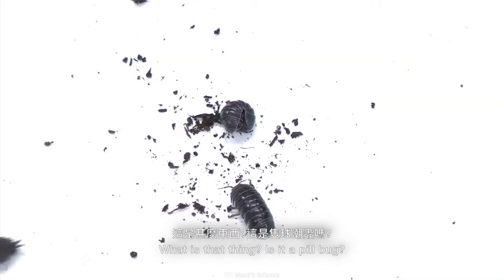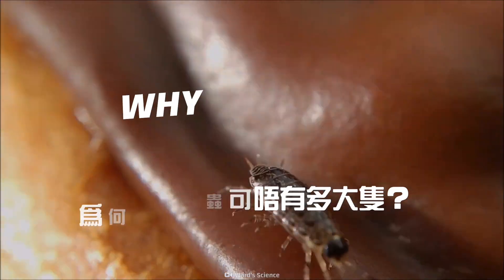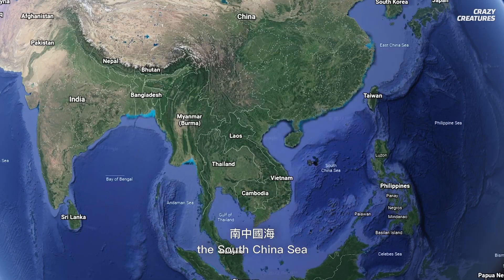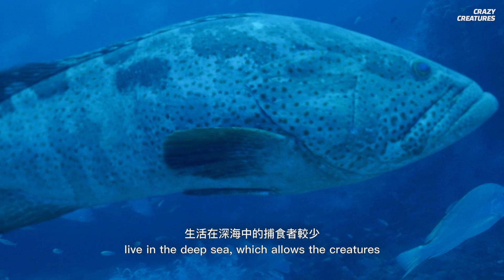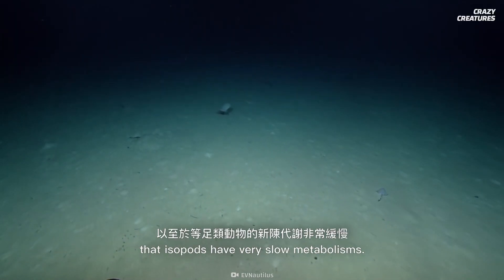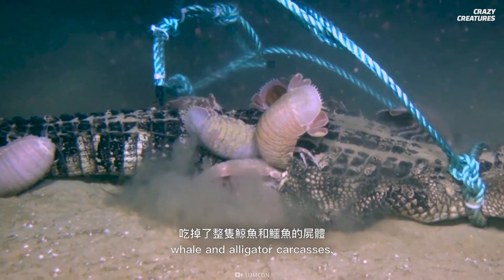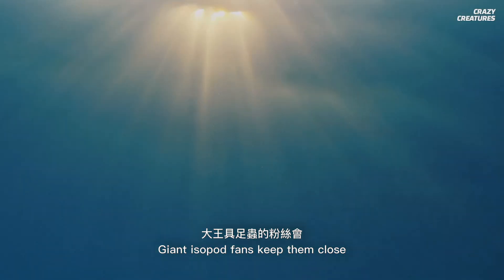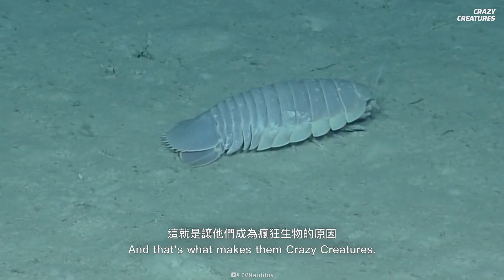慎入！巨得嚇人的足節蟲！| 瘋狂生物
為什麼牠們很危險？
他們是恐龍的親戚嗎？
他這個東西是用來做什麼用的？